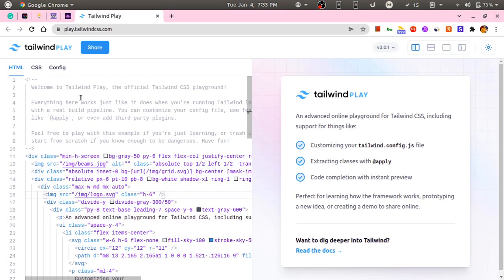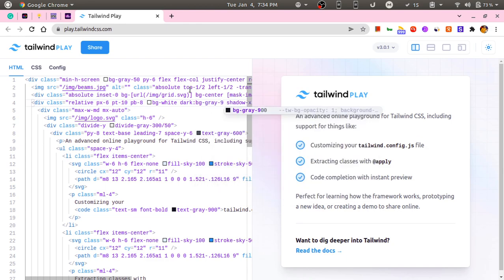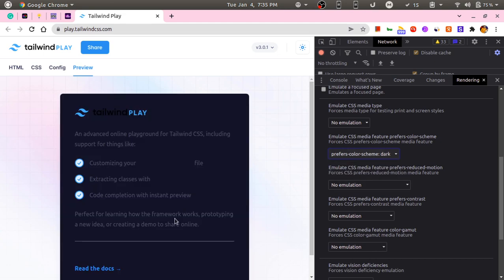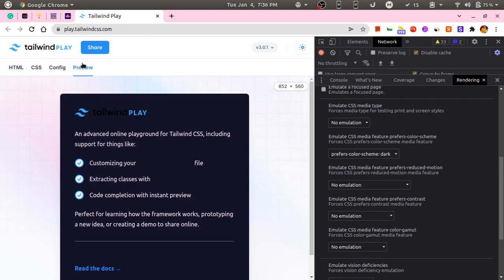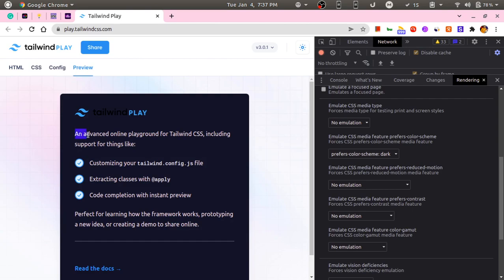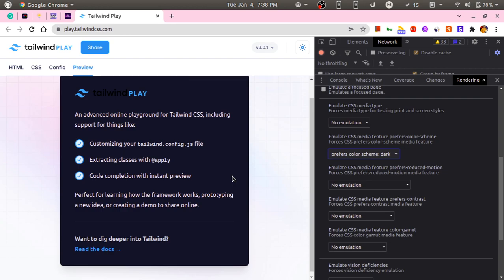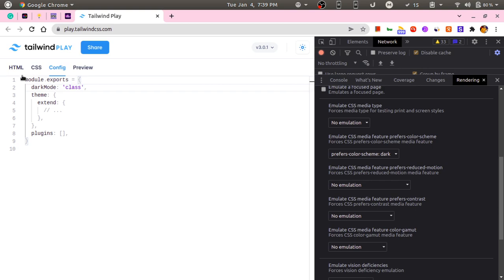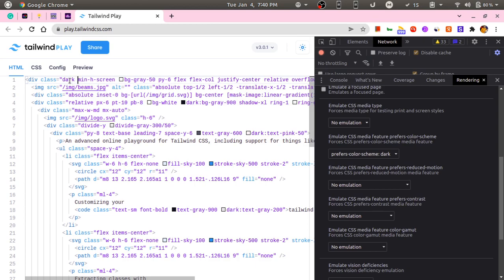Implementing Dark Mode using Tailwind CSS v3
In this video, I'm going to explain how you can incorporate a dark mode for your website using Tailwind CSS version 3.0.

So, version 3.0 comes with a new `dark:` variant that lets you manage how your website behaves when the dark mode is applied. Using this variant, you'll have control over every aspect of the website in the dark mode. Because ultimately, it's you who will decide everything and make the dark mode your own.